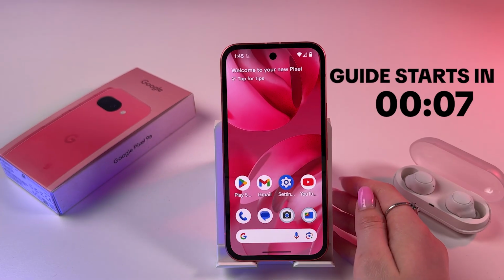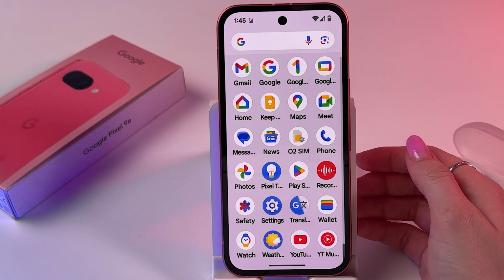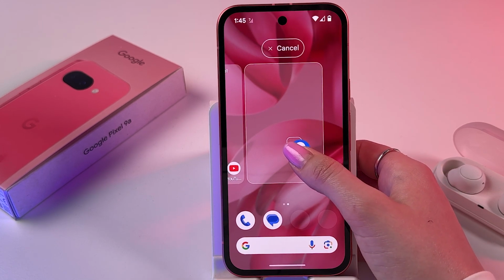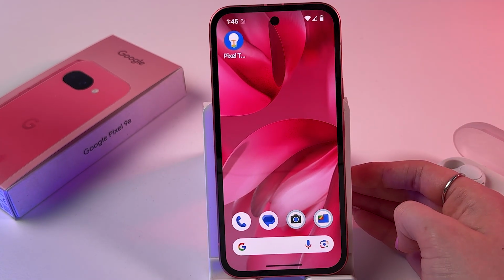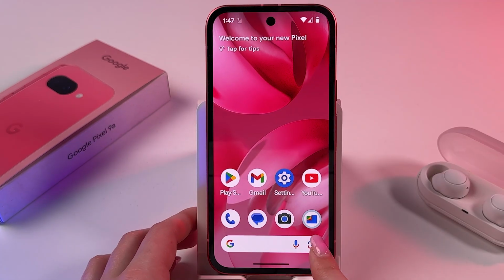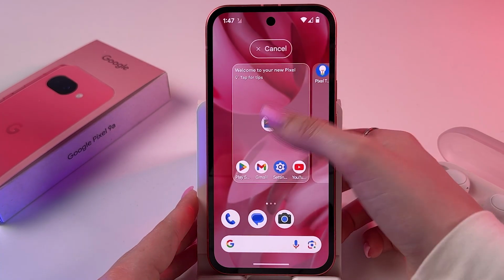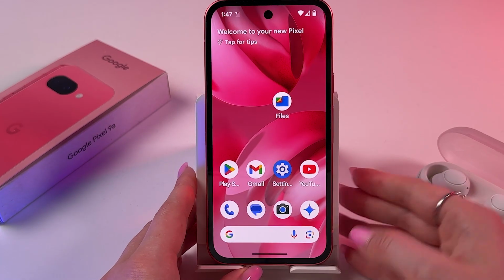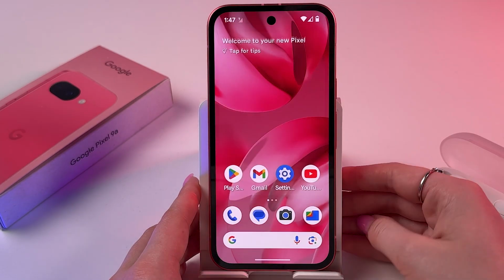Google Pixel 9a Guide - Easily Organize & Manage Apps on Your Home Screen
Discover the full capabilities of your Google Pixel 9a! In this tutorial, I'll show you how to efficiently organize your home screen by moving and rearranging apps. You'll learn how to add new applications to your home screen, shift icons to create a smoother user experience, and manage app placements even in the bottom Dock. Plus, a neat trick on creating new pages and removing apps easily. Perfect for optimizing your workflow and keeping your favorite apps right at your fingertips!

This video also covers the following topics:
- Google Pixel 9a Guide: Organizing Apps on Your Home Screen
- Master Your Google Pixel 9a Home Screen: Rearrange and Add Applications
- Simplifying App Management on the Home Screen of Google Pixel 9a